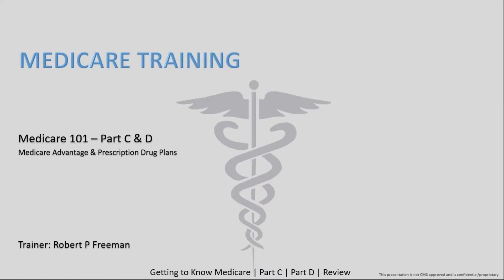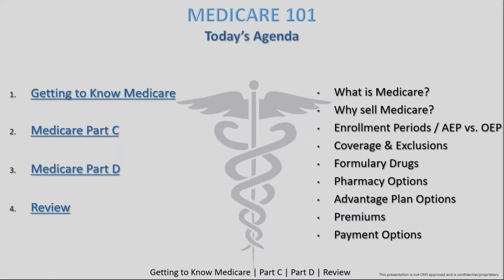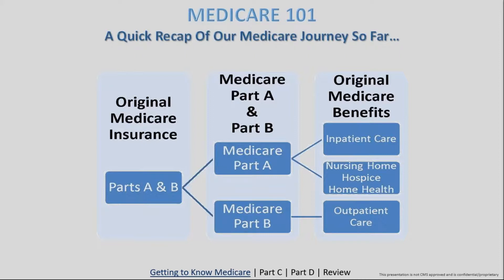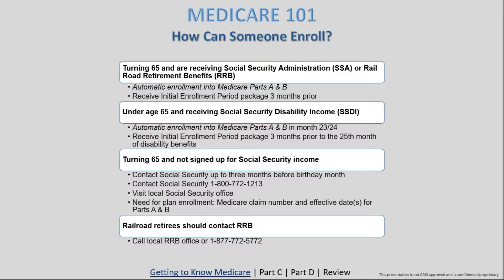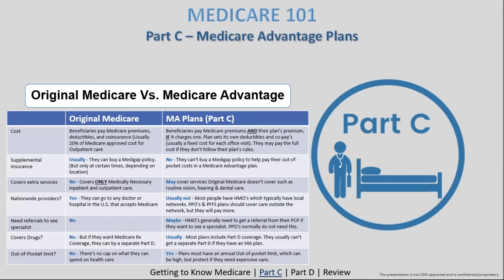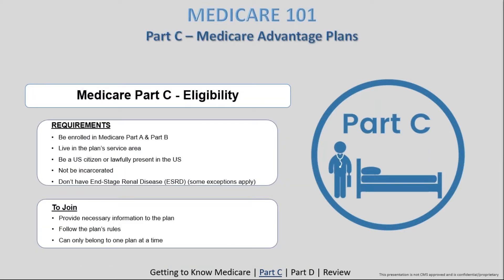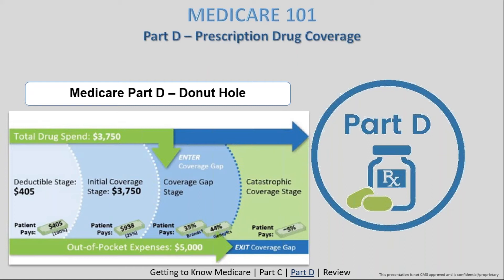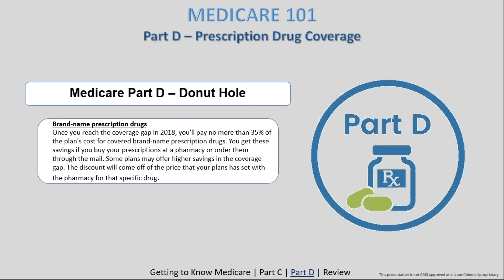Medicare Part C & D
Don’t let Medicare Advantage season sneak up on you. We’re just a couple months from October 15, the first day you can enroll clients in a 2019 Medicare Advantage plan.

Join us for a series of live webinars to help you achieve success during this year’s AEP. AHCP has the training, tools and support necessary to help you navigate the new landscape with effective opportunities that lead to BIG business.

AHCP provides exclusive access to proprietary accident, critical illness, and short term medical insurance products, in addition to most of the industry’s best carriers with top commissions.

With AHCP on your side, you’re never alone. You’ll get the critical sales coaching you need, along with proven lead support and a dedicated back-office team prepared to help you succeed. AHCP is the obvious choice to take your career to the next level.